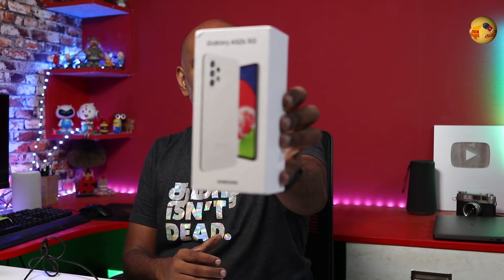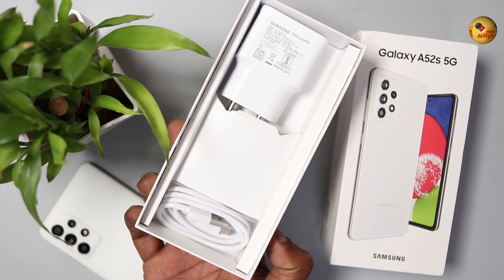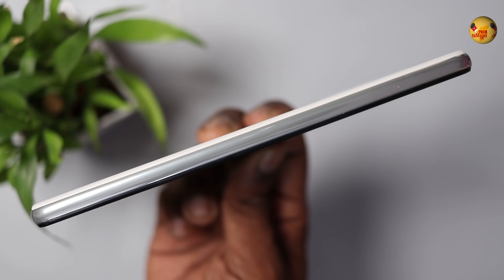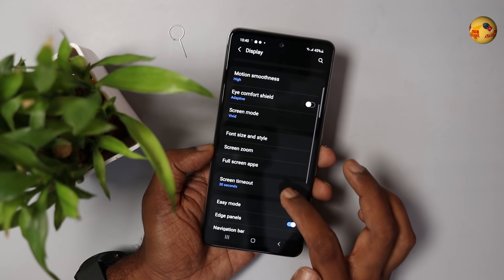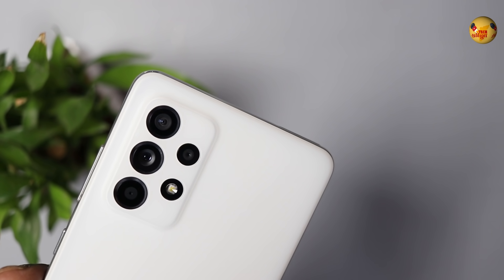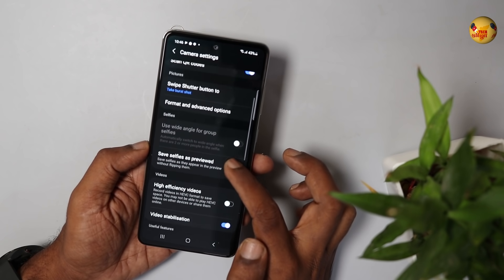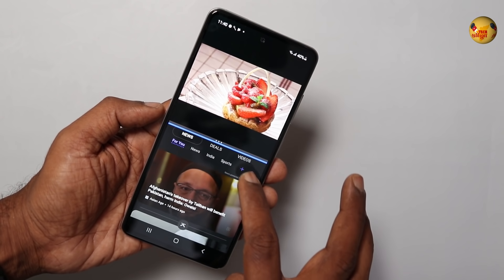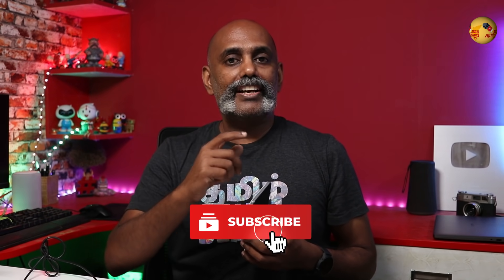Samsung Galaxy A52s 5G Unboxing அப்படி என்ன இருக்கு இந்த போன்ல